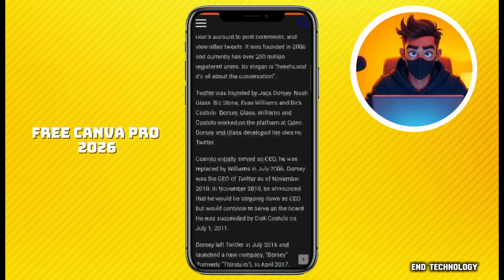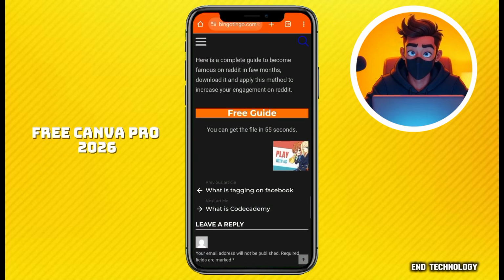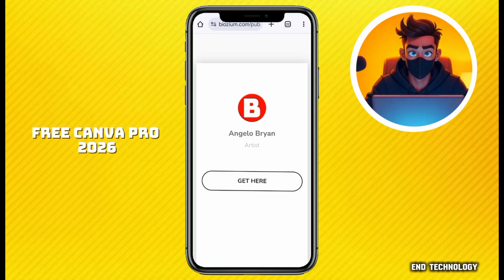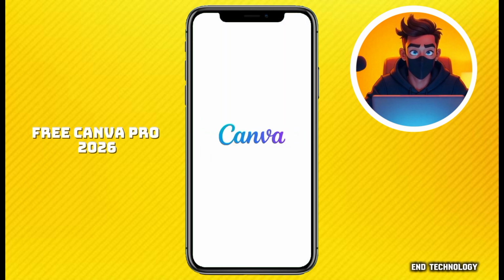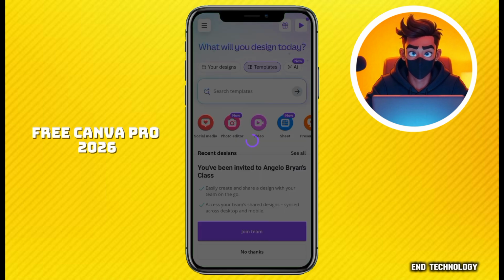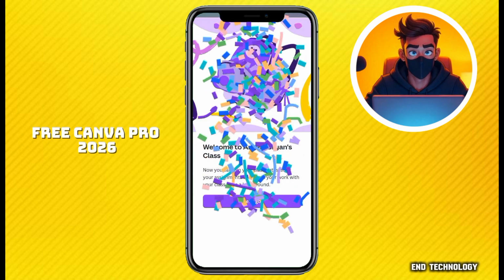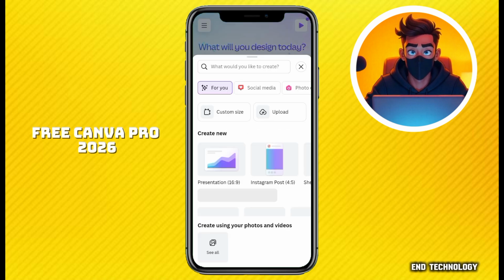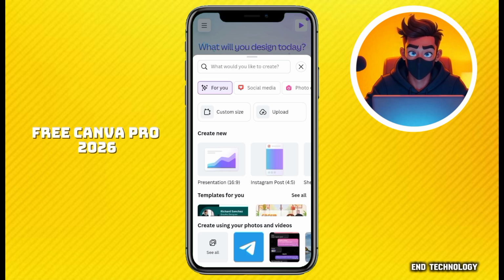How to Get Canva Pro for Free in 2025 | Full Step-by-Step Tutorial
📌 Welcome to End Technology — your go-to place for tech tricks, tools, and tutorials.

In this video, I’ll walk you through a step-by-step method to get Canva Pro for FREE in 2025 — no payment, no credit card, and no complicated setup. This method is 100% working and gives you full access to Canva Pro’s premium features.

🧠 Whether you’re a:

Content creator 🎥

YouTuber 🎬

Student 🎓

Digital marketer 📈

🎯 What you’ll learn in this video:

✔️ How to access Canva Pro without paying
✔️ How to join a free Canva Pro Education team
✔️ Full walkthrough of the process (3 minutes total)
✔️ How to verify Pro access on your account
✔️ How to use premium features after activation

🛠️ Canva Pro Features You’ll Unlock:

✨ Background remover
✨ Premium templates & graphics
✨ Brand kits & logos
✨ Stock photos and videos
✨ Video editor tools
✨ Social media scheduling
✨ Unlimited folders & storage

💡 Why this method works:
You're being added to a legitimate Canva for Education team, which gives access to all Pro features — designed for learning, teaching, and content creation.

📱 Works on:

Mobile (Android/iOS) 📲

PC / Laptop 🖥️

Canva App or Web Browser 🌐

📥 No downloads, no fake links — just a simple process that works if you follow the steps carefully.

If this video helps you, please take a second to: 👍 Like the video

📅 Updated and tested — still working in 2025.

📌 Need help? Drop your questions below — I reply to everyone!
📢 New videos on tech tricks, design tools, and AI tools uploaded weekly.